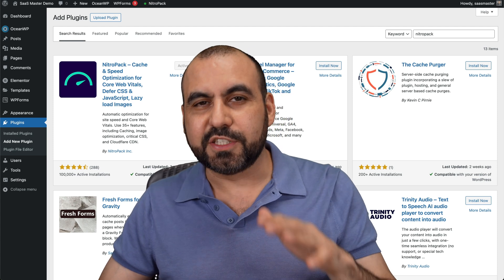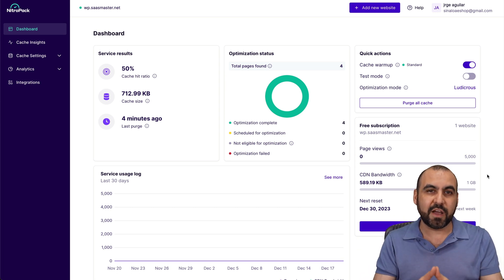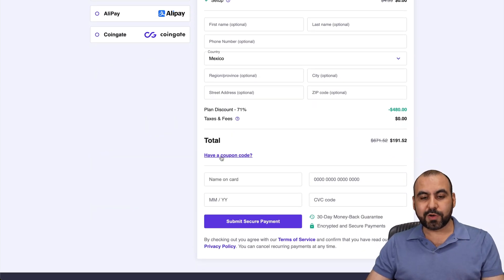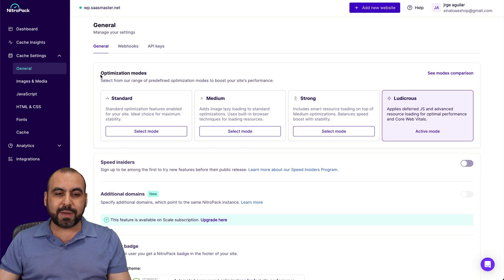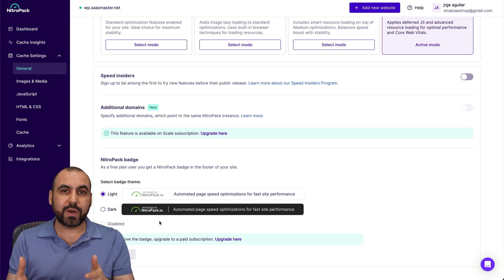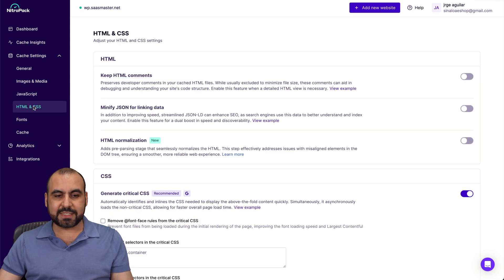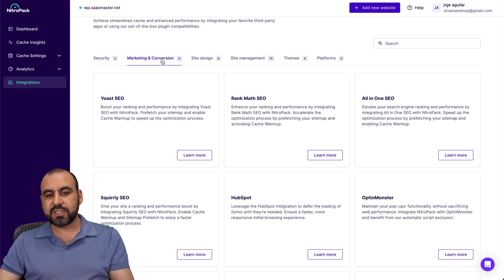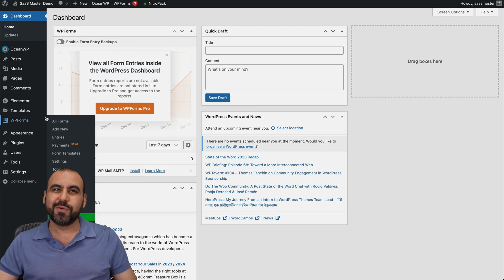Boost Your Site Speed Now with NitroPack's Free Tools!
Looking to turbocharge your WordPress site's speed for free? Dive into our video and discover how NitroPack's powerful plugin can seamlessly optimize your site. With features like a free CDN, cache, and image optimization, you're well-equipped to elevate your user experience and outpace competitors. 🚀

Are you ready to unlock the full potential of your digital marketing efforts? The NitroPack plugin offers a comprehensive understanding of enhanced content optimization, ensuring that your site not only loads quickly but also ranks higher in SEO. Whether you're focused on lead generation or bolstering your social media presence, speed is key, and NitroPack delivers.

Remember, a faster site means happier visitors and better business outcomes. Don't let a sluggish site slow down your success. Install NitroPack now and witness a remarkable transformation.

CHAPTERS:
0:00 - WordPress Speed Optimization Free
0:16 - NitroPack Plugin Features
1:06 - Hostinger Web Hosting Review
1:59 - NitroPack Settings Tutorial
5:52 - Website Speed Improvement Summary